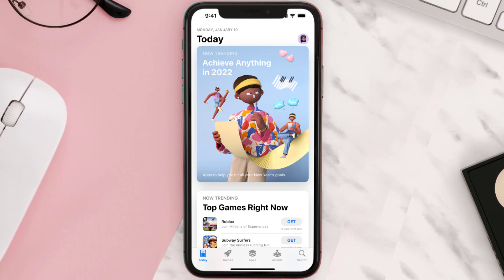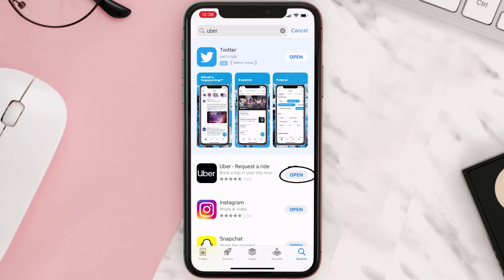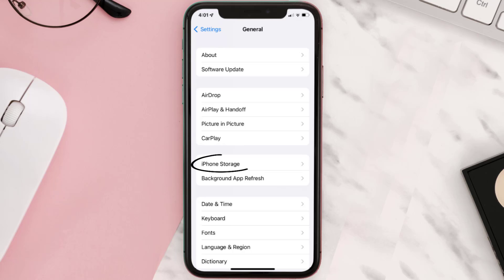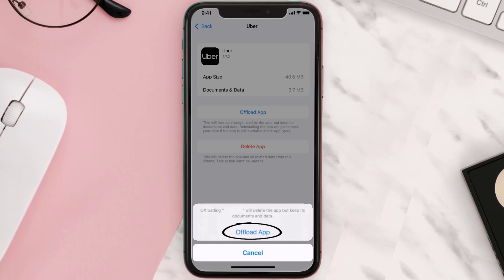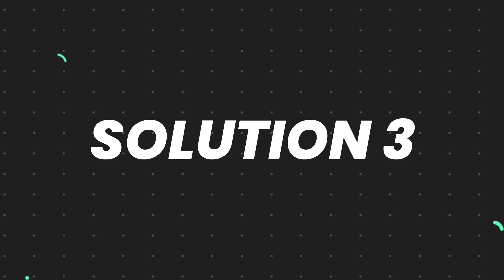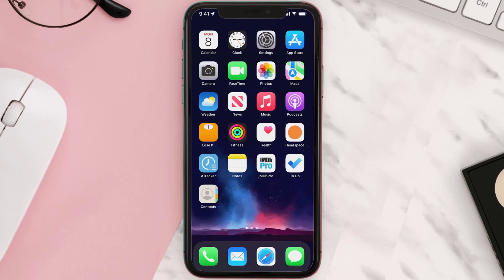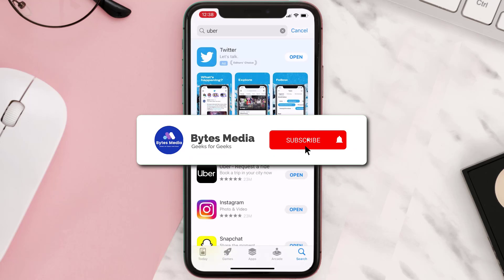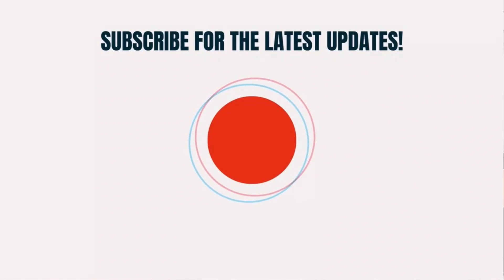Uber App Not Working: How to Fix Uber App Not Working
In this video, I'll show you How to Fix Uber App Not Working. This is the easiest and fastest way to Fix Uber App Not Working. Make sure you watch until the end of this video to find out How to Fix Uber App Not Working on Android and iPhone. These methods work on Android as well as iOS 11, iOS 12, iOS 13 and iOS 15. Hope you enjoy!

Is Uber App Down, Not Working?

Video Parts:
00:00 Intro: How to Fix Uber App Not Working
00:07 1.Solution: Update Uber App
00:26 2.Solution: Clear Uber App cache files
00:55 3.Solution: Delete and Reinstall Uber App
01:17 Outro: Ending

Topics Covered:
Bytes Media
how to
how to fix
Uber App Not Working
How to Fix Uber App Not Working
uber app not working today
uber app not working 2022
uber app not working on android
uber app not working on iphone
uber driver app not showing trip details
uber driver app issues today
uber app not working twitter
uber app stuck on last trip
uber customer service
lyft
uber not working
lyft app
Why is Uber app not working?
How do I reset my Uber app?
Uber
app
ios
android
crashes